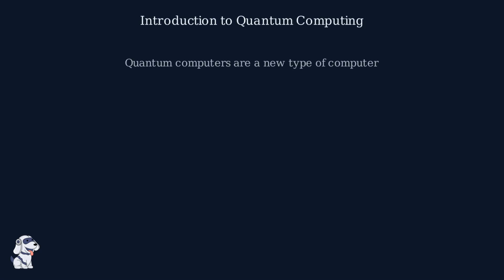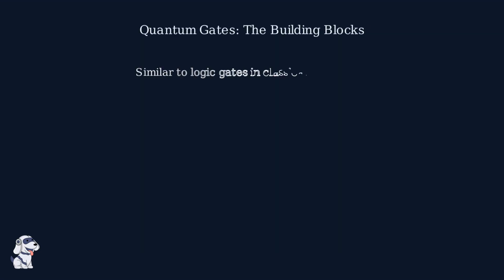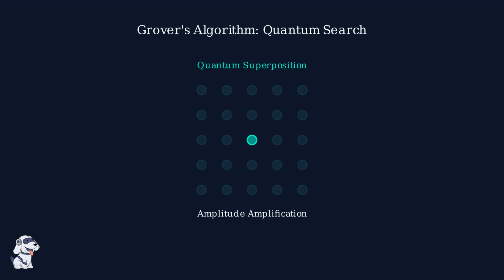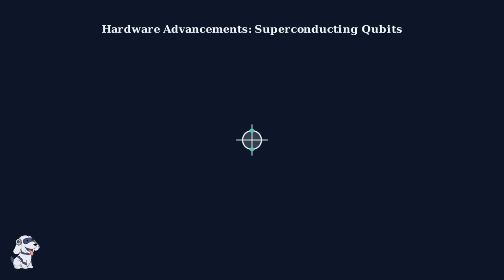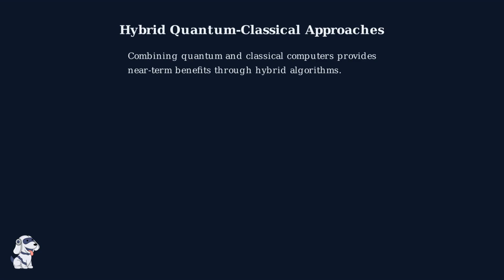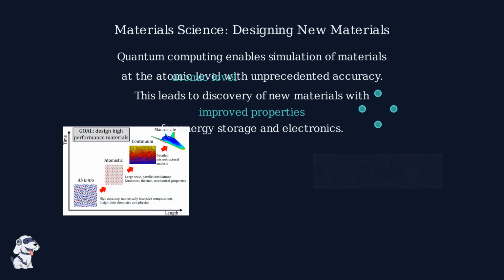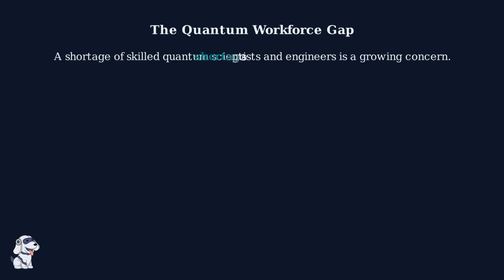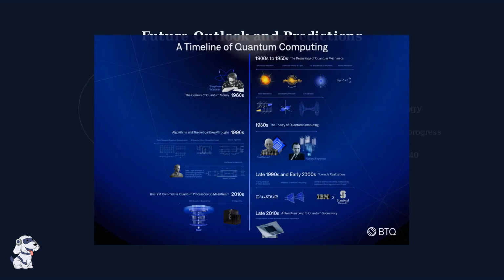How Quantum Computers Work: Explained